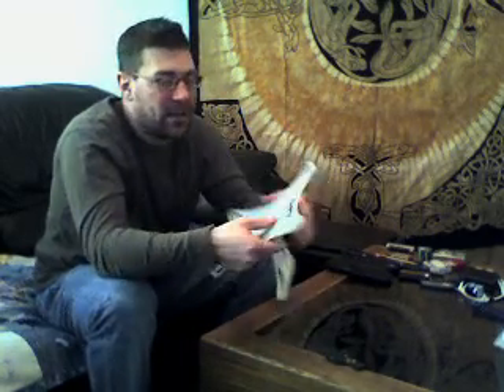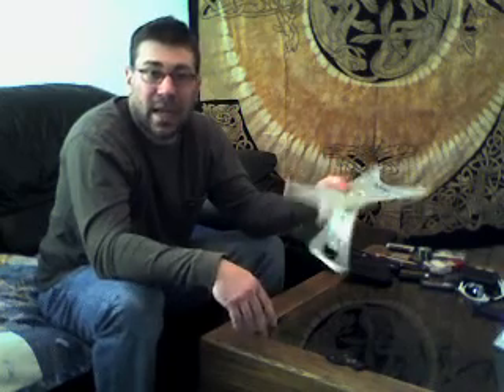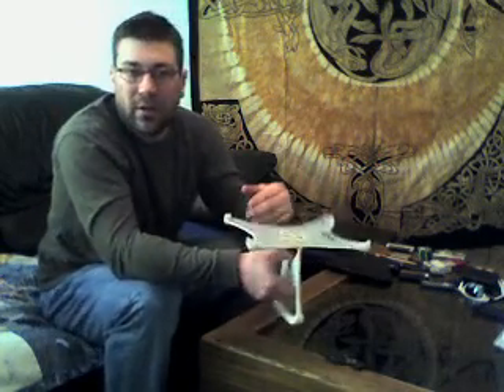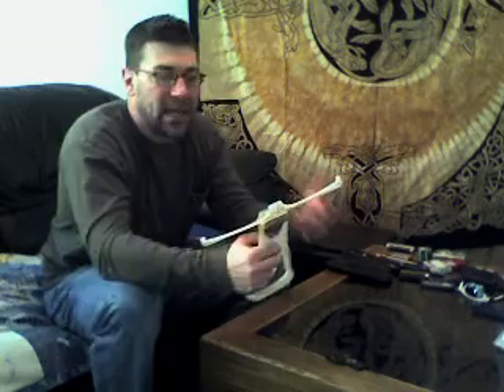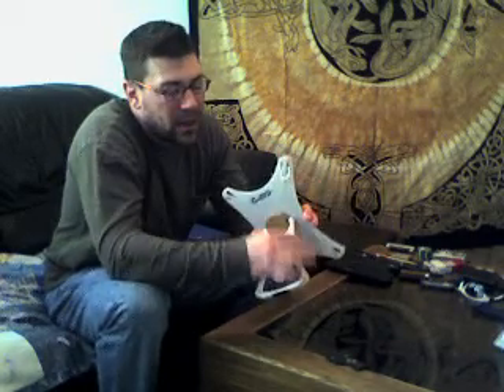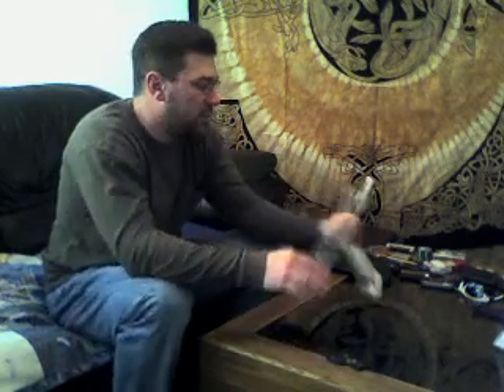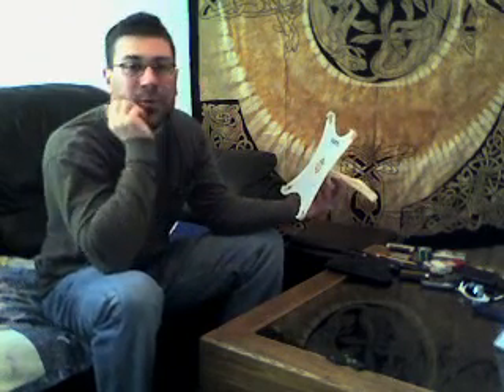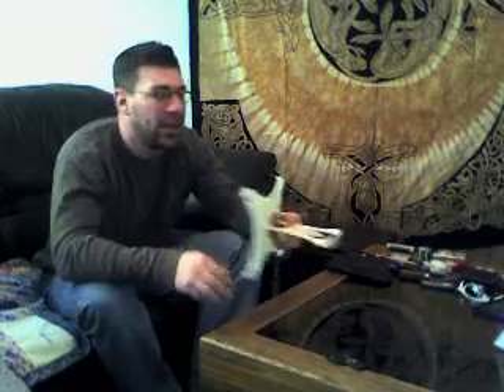ahyhype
Handmade ones for sale ..ahyhype at etsy.com   iPad case, stand, and screen protector. ever. Up-date: The new design now allows ANY tablet from 8.5"-10.75" to be held in the ahyhype